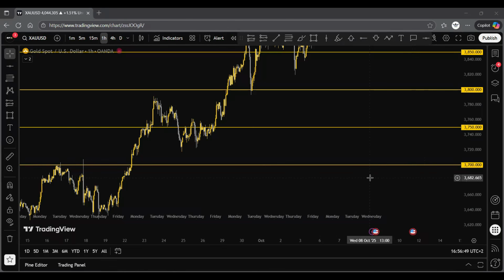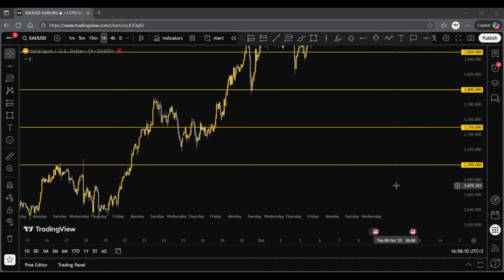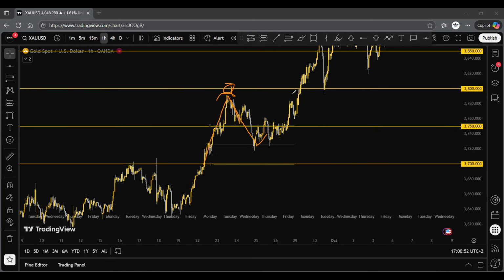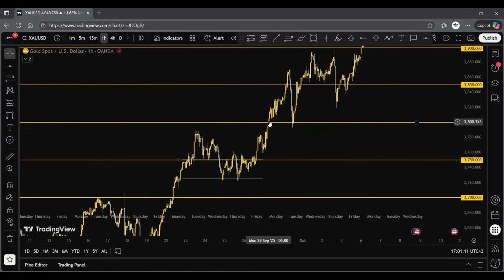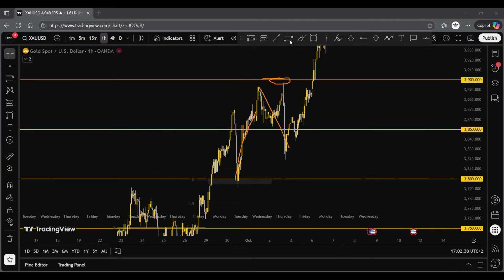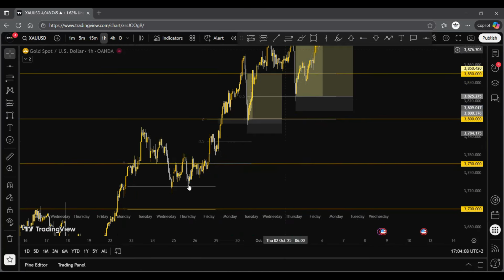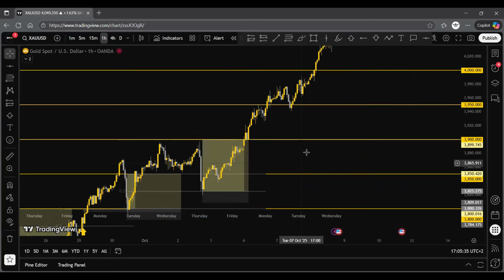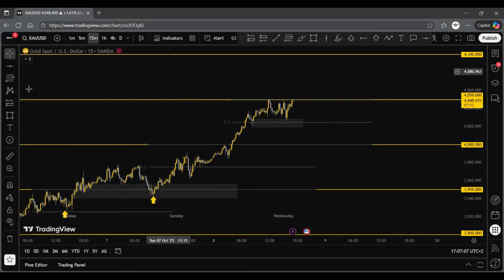This Gold Institutional Strategy Will Turn You Into a Millionaire Trader 💰🔥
In this video, I’ll reveal how to identify Gold Institutional Levels directly on your chart — particularly using the H1 timeframe — where the smart money operates. These levels often align with the 50s and 100s zones, offering high-probability setups that can lead to magnificent mega profits when traded with confidence and precision.

If you’ve ever wanted to trade like institutions and understand how gold reacts during key market events, this strategy will give you the edge you’ve been looking for.

We provide comprehensive trading solutions and Forex trading courses for individuals who want to become Professional Forex Traders. Whether you’re a beginner or already have some experience, we offer a complete pathway to mastering the markets with clarity and confidence.

🎯 Our Vision:
To empower individuals with high-class trading education on how to create wealth, experience financial freedom, and fulfill their God-given destiny through trading.

Ready to step into the world of institutional trading and grow your trading career with Skilled Fx Academy?
Start now — your millionaire trading journey begins today. 💼✨